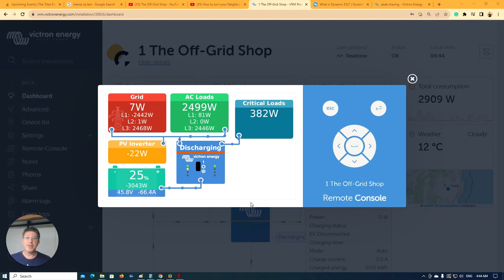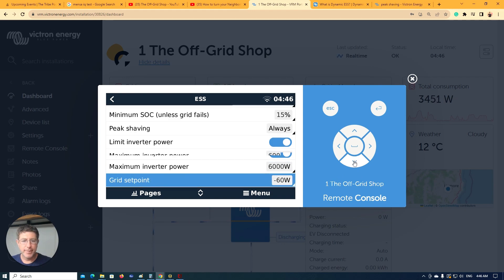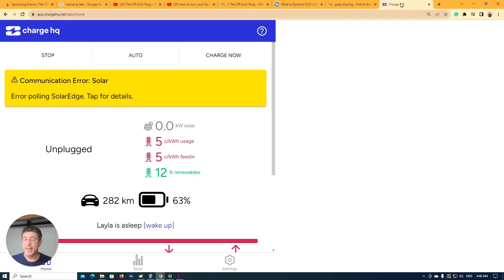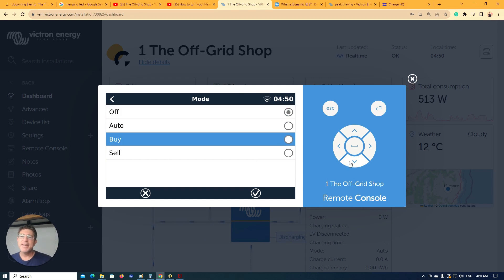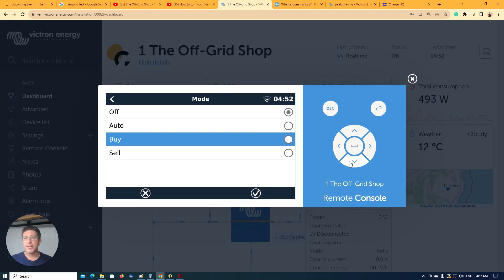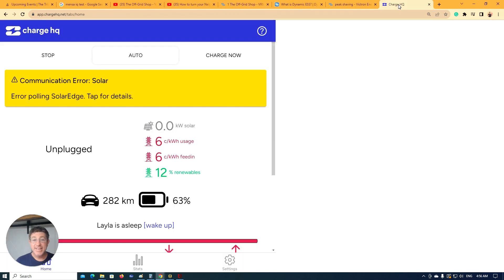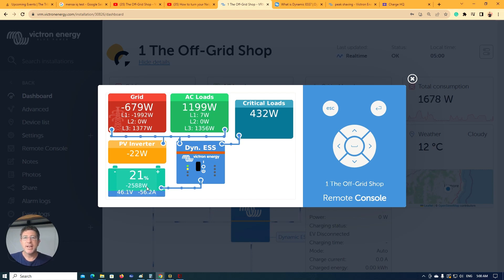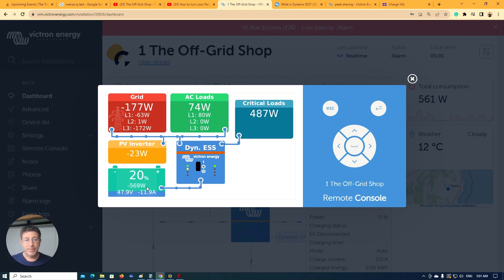Victron ESS: New Features to Know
Get ready to discover exciting new features for the Victron ESS that could transform the way you use energy.

 In this video, we talk about Dynamic ESS, an innovative feature that empowers you to buy and sell energy at both high and low prices, putting you in control like never before.But that's not all - we also explore the availability of these remarkable features in various countries, so you can see how they might apply to your location.

Join us as we go over the details of these features, providing insights into their functionality and how they can have a beneficial effect on both your finances and the environment. Our focus is on cost savings and enhancing your self-sufficiency through renewable energy.